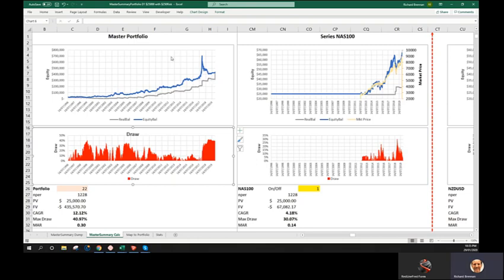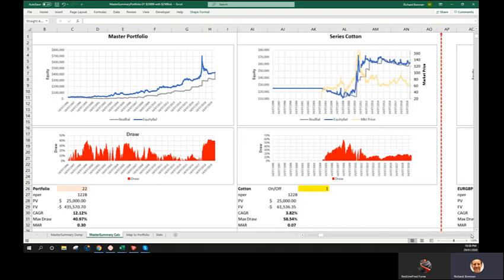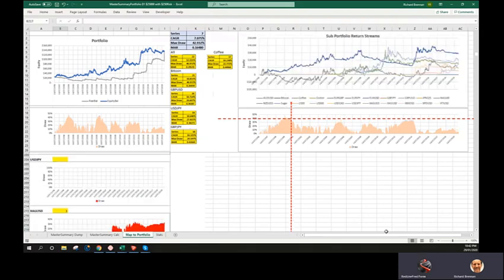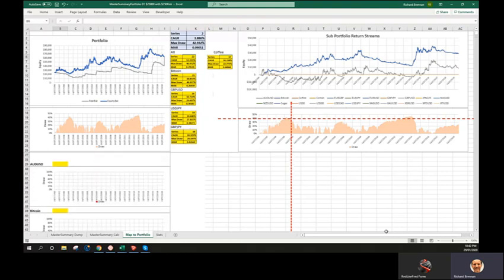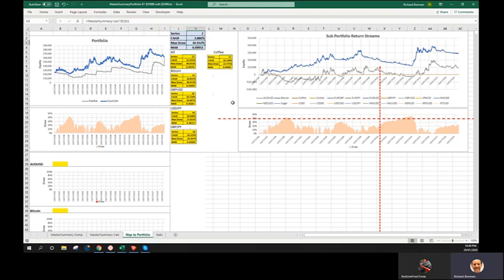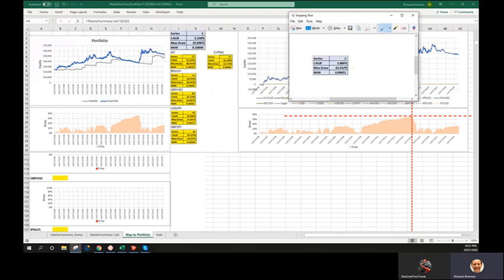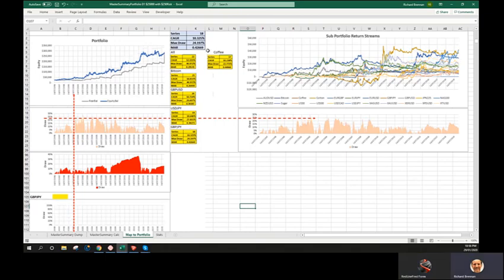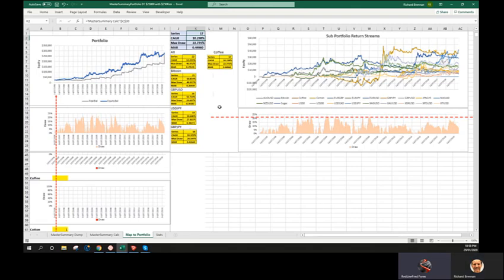Traders Outpost Podcast 07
Compiling a portfolio of Donchian Breakout Systems using a visual approach.